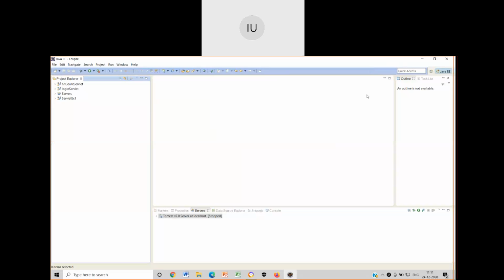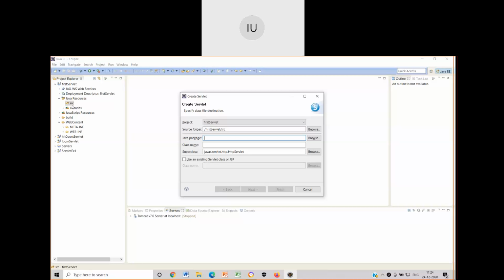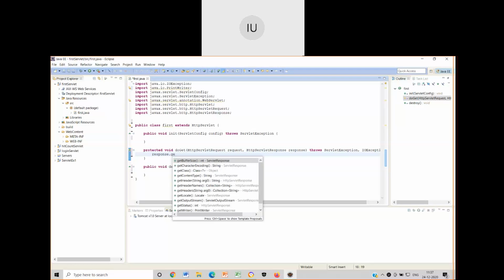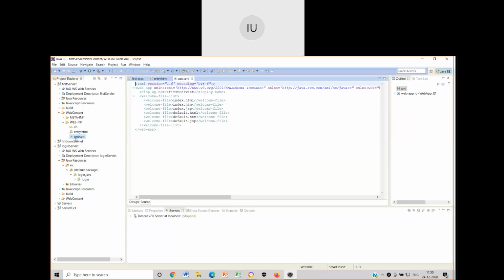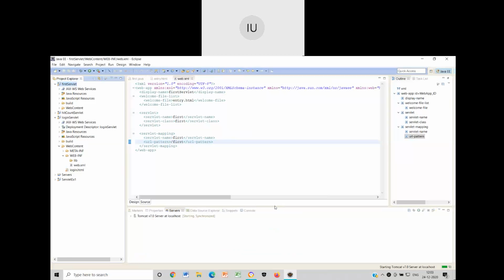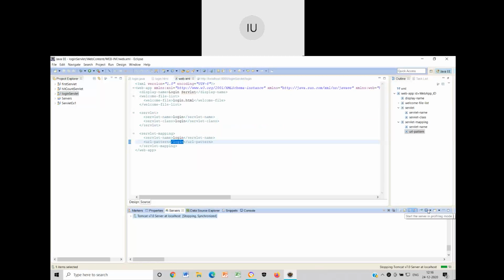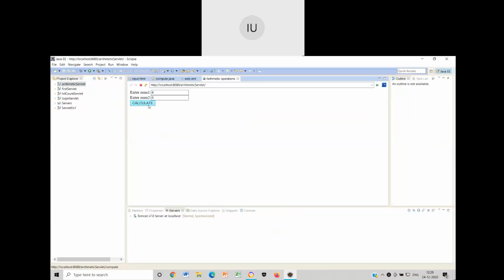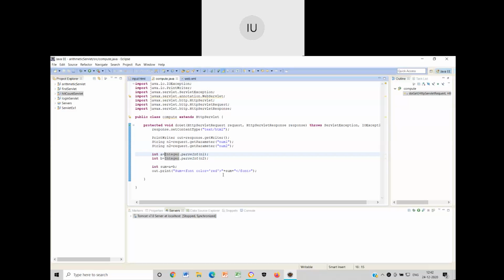AOOP-Servlet programming on 24 12 2020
Procedure to run servlets in Eclipse.

Programming examples to have a Servlet program created, then how to edit the DEPLOYMENT DESCRIPTOR file web.xml